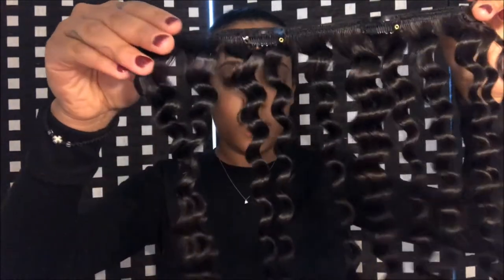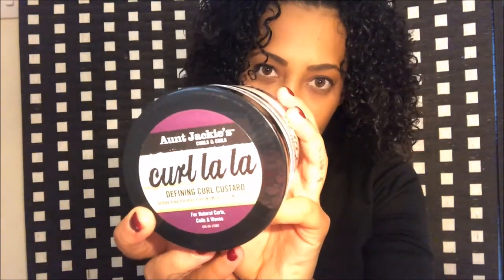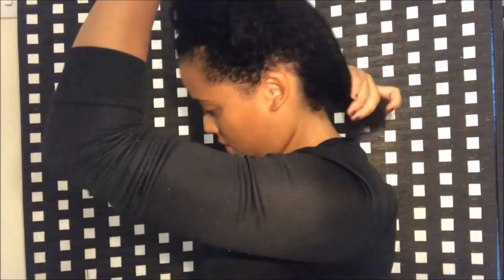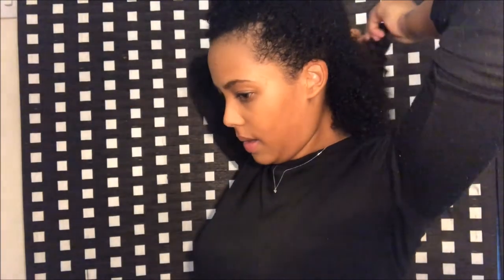CLIP INS KINKY CURLY EXTENSIONS PART 1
20 '' kinky curly extentions from alibaba
From QINGDAO HAOHAO HAIR PRODUCTS.CO.LTD
top qulity human hair